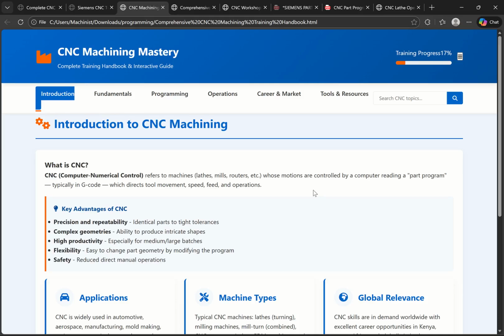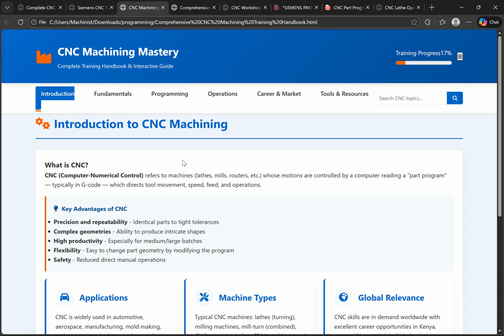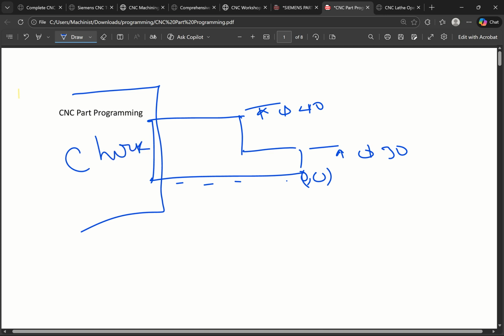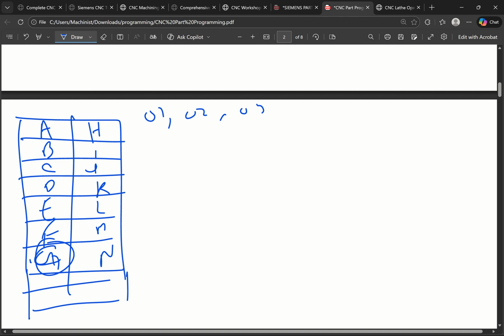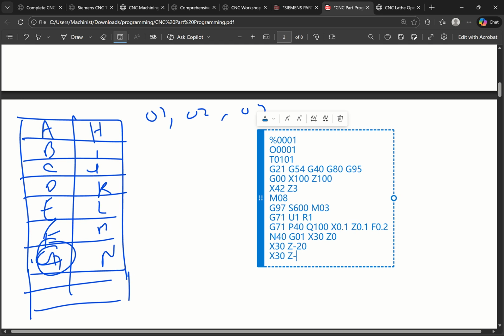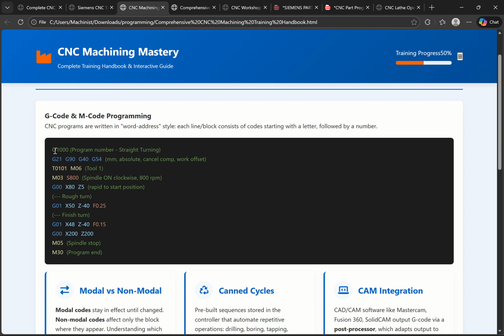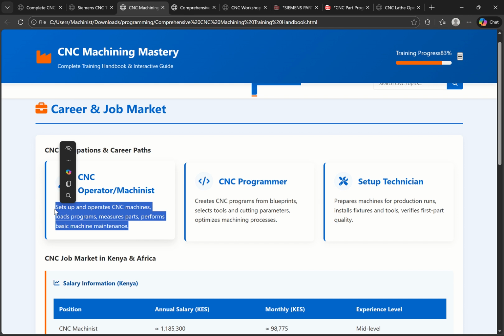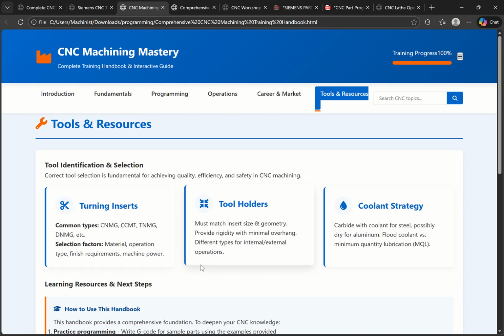CNC Machining Mastery 2025 | Critical Factors to Consider Before Programming | Tools, Setup.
Unlock CNC machining mastery with this expert guide covering all essential factors to consider before writing a CNC program. Learn how to analyze part drawings, select proper tooling, choose cutting parameters, set coordinates, evaluate machine capability, plan workholding, determine machining strategy, and avoid costly errors.

This CNC machining fundamentals guide also covers:
• Tool selection & insert–holder matching
• Work offset planning (G54–G59)
• Coordinate systems & datum points
• Material properties & machinability
• Surface finish requirements
• Tolerances & GD&T interpretation
• Cutting speeds, feeds, and depth of cut
• Toolpath planning & simulation
• Safety checks, collision avoidance & dry runs
• Programming best practices (Fanuc, Siemens, Haas)
• How to prepare for WorldSkills-level CNC projects

Ideal for machinists, students, trainers, CNC operators, and manufacturing engineers seeking precision, efficiency, and professional-level programming confidence.